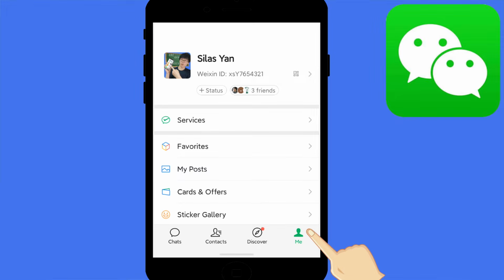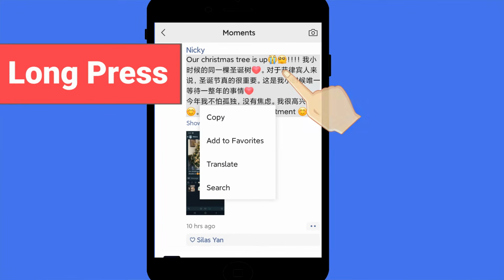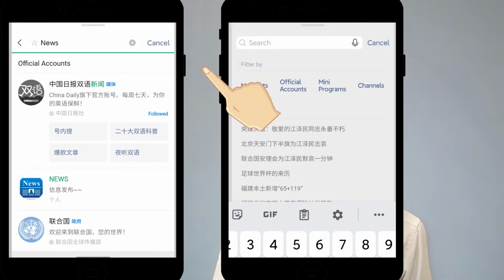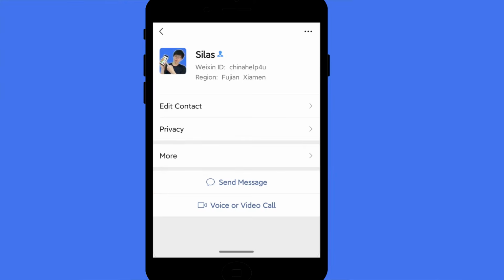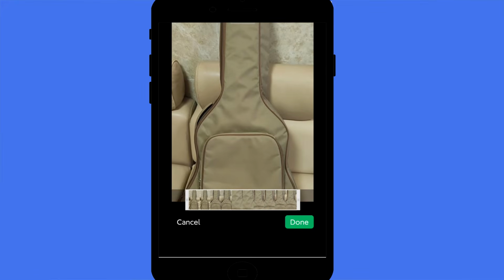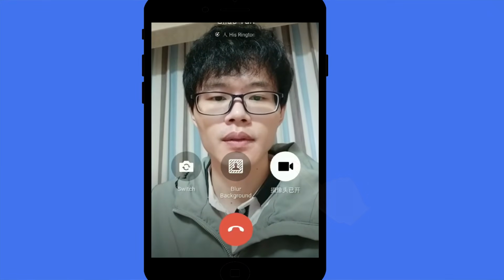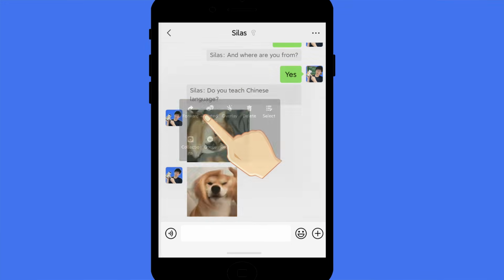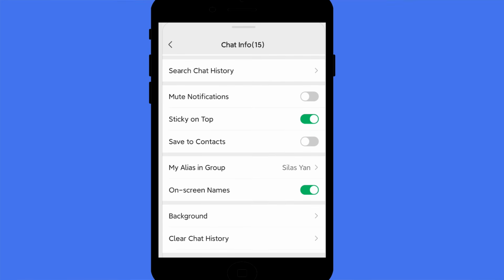WeChat guide for beginners | How to use WeChat | WeChat tutorial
In this video, you will learn how to use WeChat properly.

timeline code
0:00 - intro
0:09 - WeChat Sign up
0:38 - WeChat Password
1:28 - WeChat Language
1:45 - WeChat Translate
2:23 - WeChat ID
3:01 - WeChat Official Account
3:28 - WeChat Add Friends
4:02 - WeChat Scan
4:47 - WeChat Post (WeChat Moments)
5:59 - What's Up (WeChat Bio)
6:21 - Block friends
6:39 - Voice & Video Call
6:55 - WeChat Ringtone
7:14 - WeChat Quote
7:33 - WeChat Recall
7:42 - Stickers & Emojis
8:32 - WeChat Group